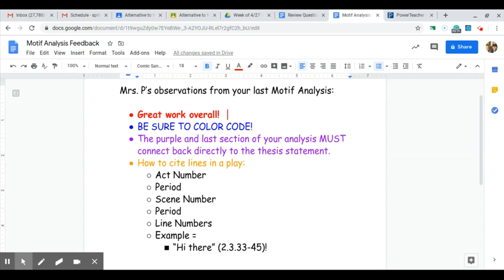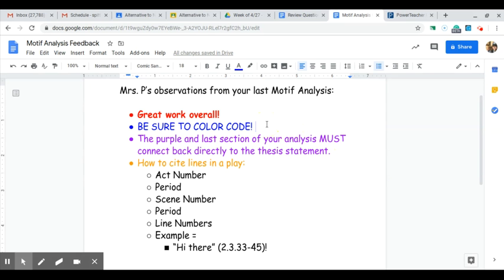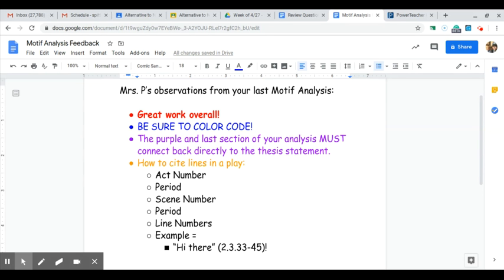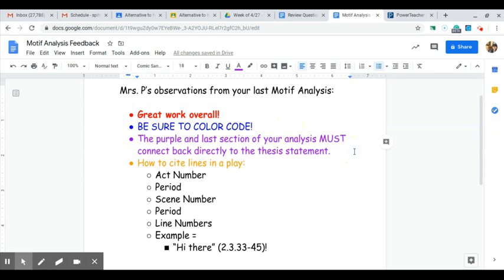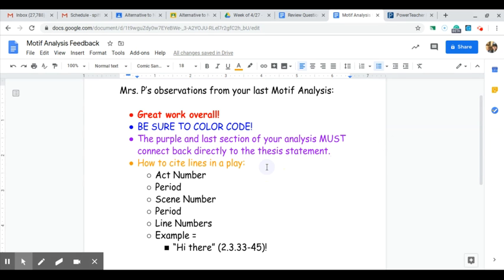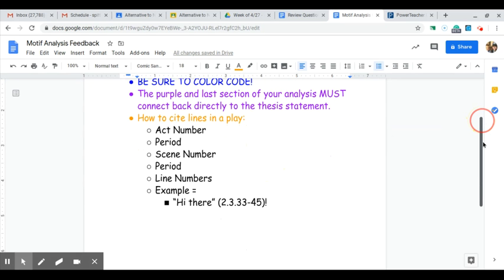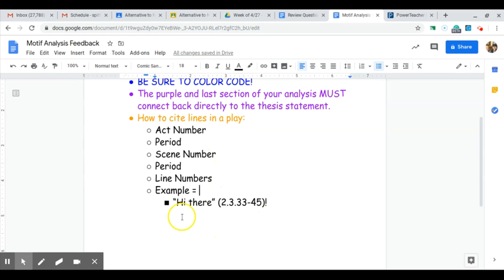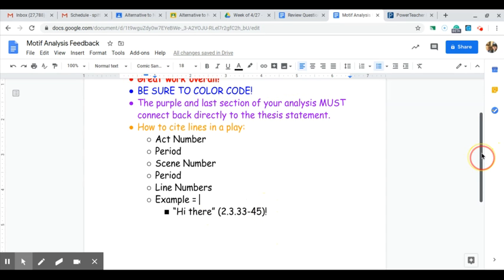Feedback from Motif Analysis